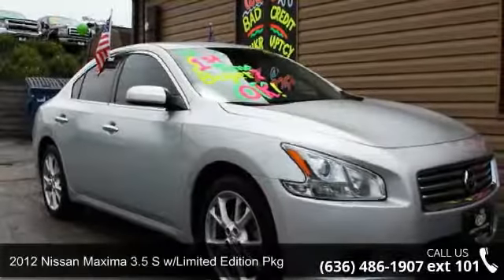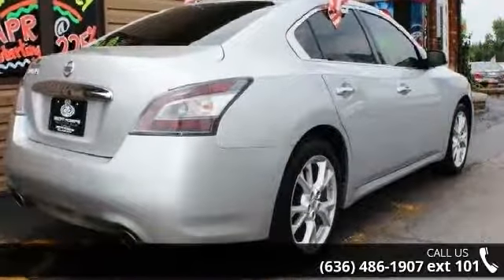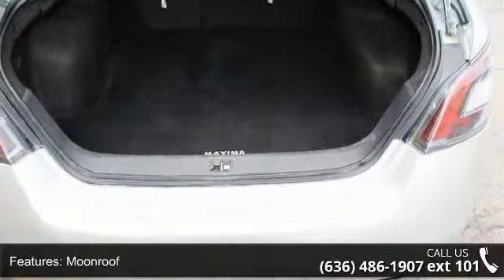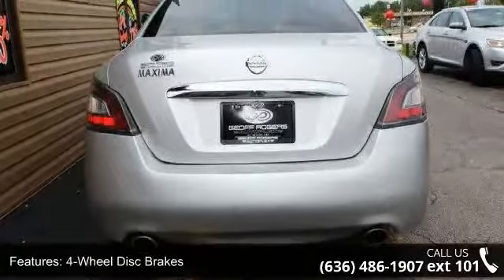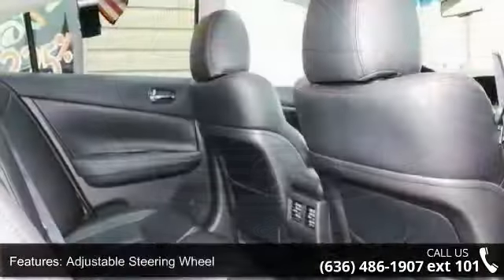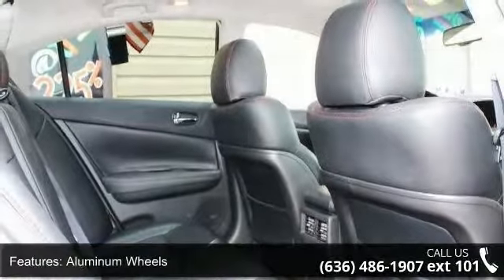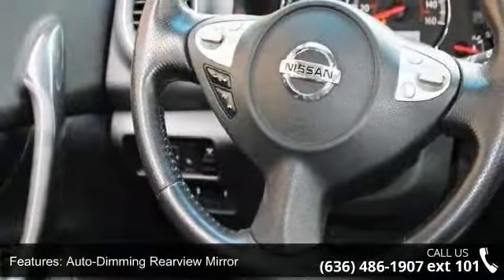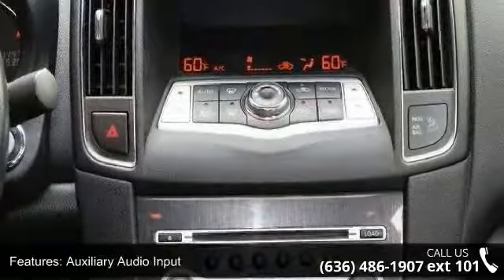2012 Nissan Maxima 3.5 S w/Limited Edition Pkg - Geoff Ro...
WHY BUY FROM GEOFF ROGERS AUTOPLEX NORTH?CUSTOMER SERVICE IS OUR PRIORITY - 100% CREDIT APRROVALS, LOAN OFFICERS ON SITE TO HELP EXPEDITE AND TAILOR THE LOAN EXACTLY THE WAY YOU NEED IT TO BE. NO MATTER WHAT TYPE OF SITUATION! &quot;DIVORCE&quot; &quot;BAD CREDIT&quot; &quot;BANKRUPTCY&quot;WE DON'T CARE! WE ARE HERE FOR YOU! WE DON'T CARE ABOUT YOUR PAST WE CARE ABOUT YOUR FUTURE! BECAUSE WITHOUT YOU. WE HAVE NOTHING!! Bluetooth - MP3 - Keyless Start - Leather - Parking Sensors - Premium Sound - Moonroof - Satellite Radio - Heated Seats - Sport Package - Extravagant, striking, and nimble are just a few words that come to mind when talking about this barely used 2012 Nissan Maxima. This sport sedan, as the folks at Nissan call it, is as close to perfection as one can get when looking for a car that has room for the family, top-of-the-line features, and the guts to stand out a... read more